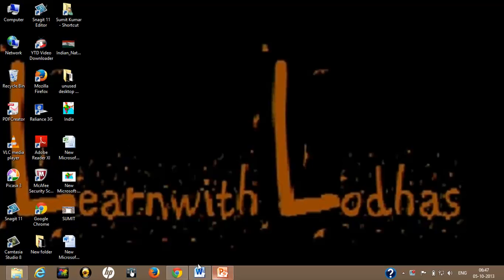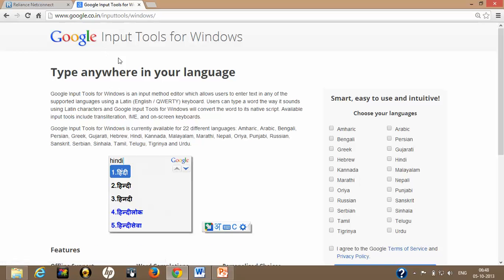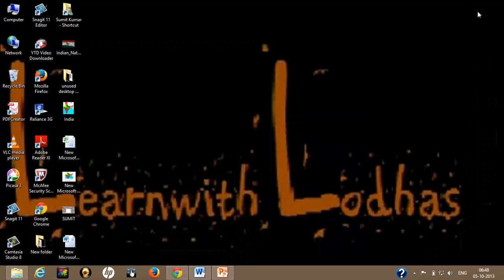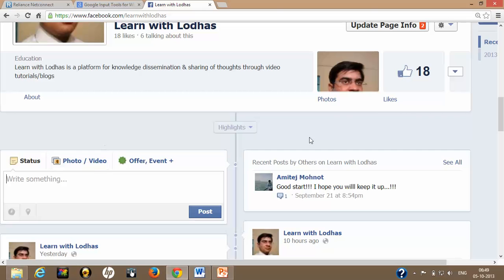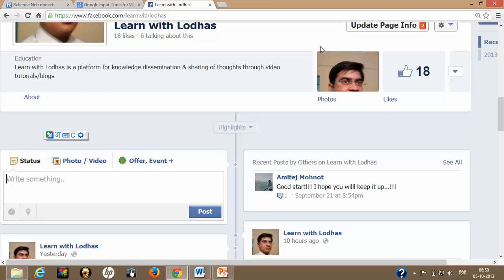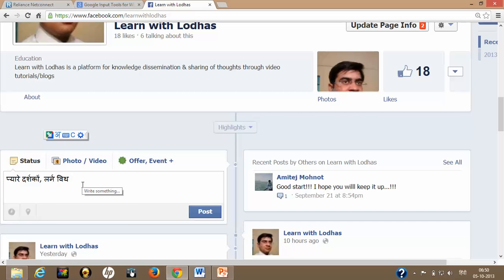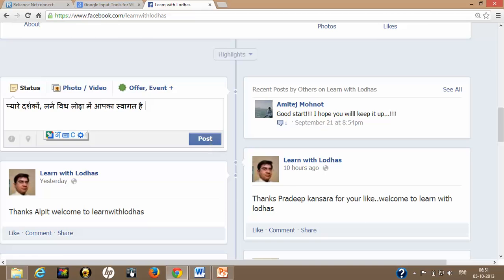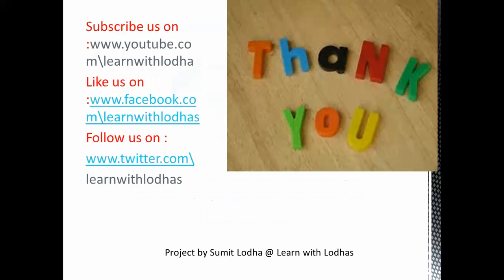HOW TO TYPE IN HINDI ON FACEBOOK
Hi guys,If do you wish to update your status or wish to write notes on facebook in your own mother tongue (Hindi/bengali/punjabi),then watch this short video.This can be done easily using Google Input tools for windows.Hope you will enjoy typing more n more in the language which you like most. (प्यारे दर्शकों, अगर आप फेसबुक पर हिंदी में टाइप करना सीखना चाहते हैं, तो रुकिए पहले ये विडियो तो देखते जाइए .